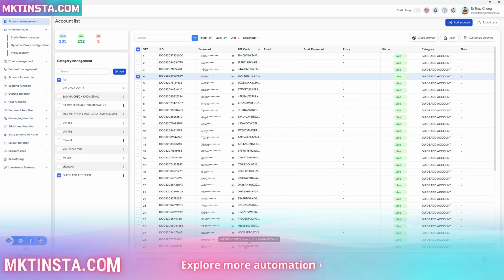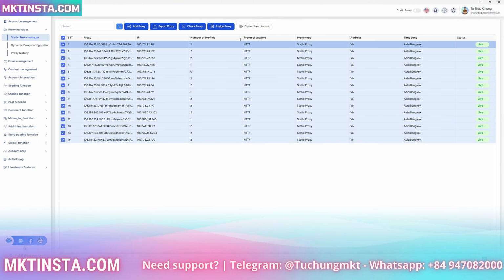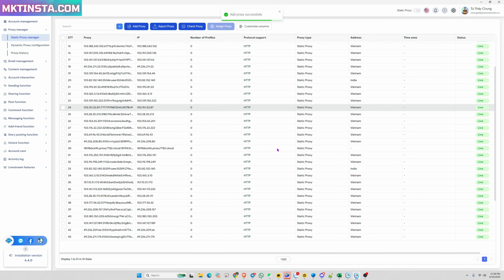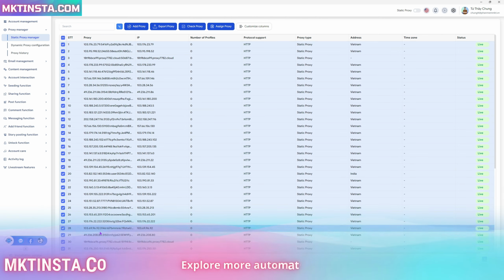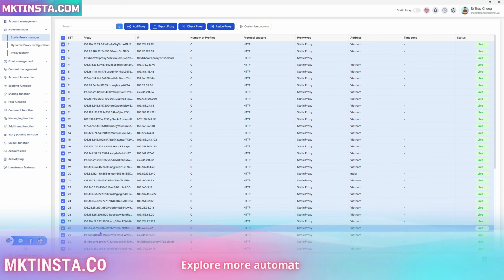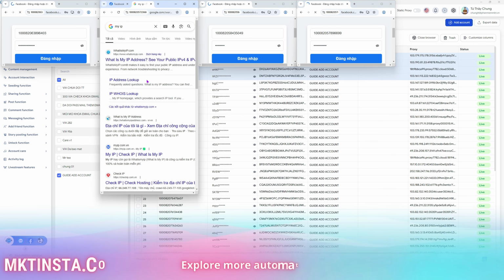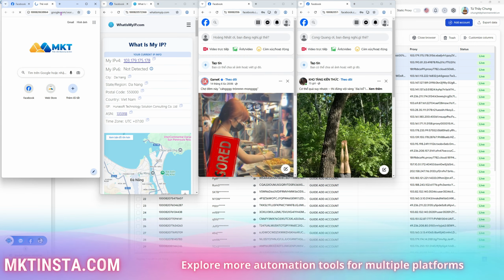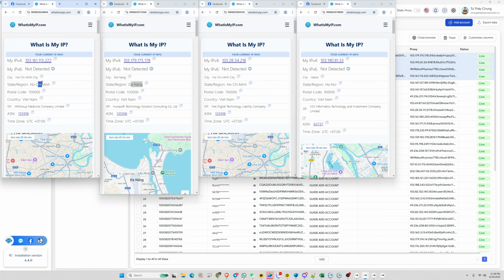How to Manage Multiple Facebook Accounts Using Proxies One PC | Facebook Automation 2025 (Part 2)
Are you looking for a way to manage multiple Facebook accounts while avoiding checkpoints, bans, and login issues?
This video will walk you through how to use MKT Care — an all-in-one Facebook automation tool — to farm and control hundreds of accounts from just one computer using an integrated custom Chrome and individual Facebook proxies to simulate unique IPs and locations.

🔹 In this tutorial, you'll learn:
– How to bulk add Facebook accounts to the software (runs on a single machine)
– How to easily assign static or rotating proxies
– How to group and organize accounts by custom categories for better management
– How the tool handles automatic captcha solving, 2FA code input, and mass auto-login without manual work

✅ Perfect for:
– People who farm Facebook accounts
– Facebook marketers and service providers
– Agencies managing large volumes of accounts
00:00 – Open the proxy file and copy it into the software.
00:21 – Assign a separate proxy to each Facebook account.
00:41 – Check again to see if the proxies have been assigned.
🔍 Included Keywords for Search Optimization:
This video was produced by [Chung Social Tools].